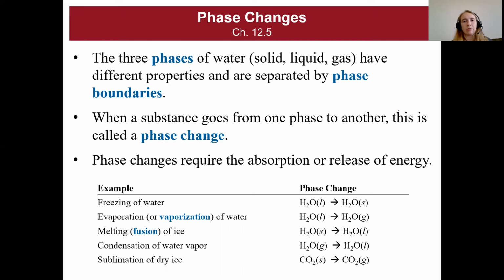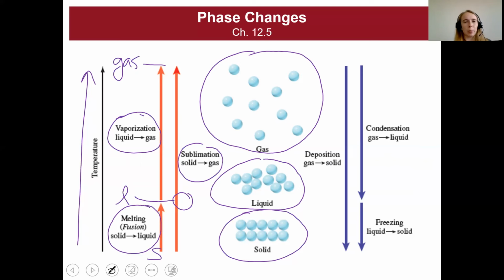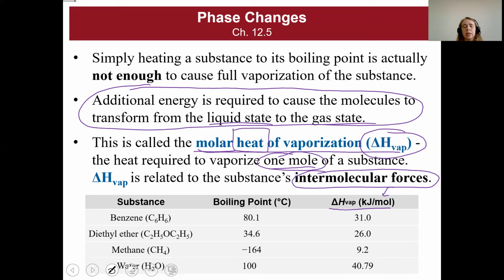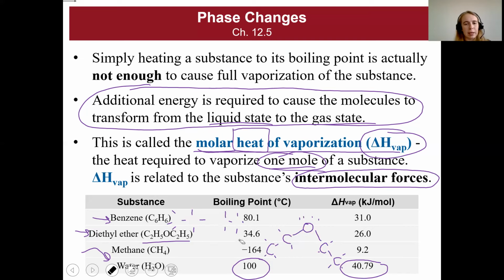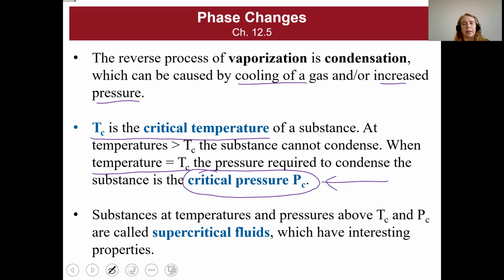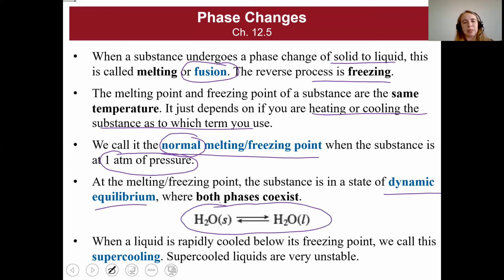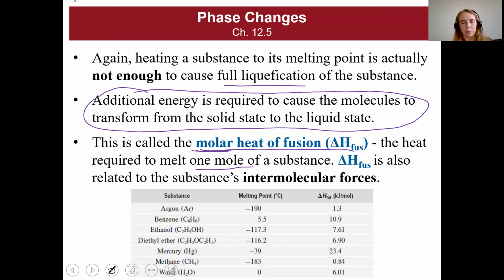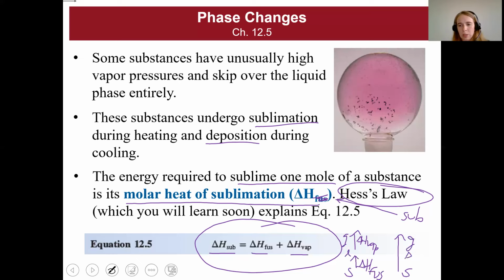Chapter 12.5 (Part 1) Notes